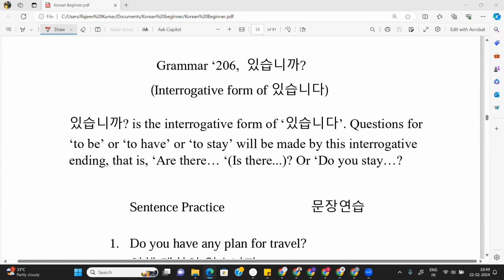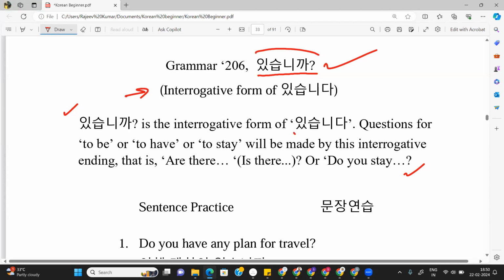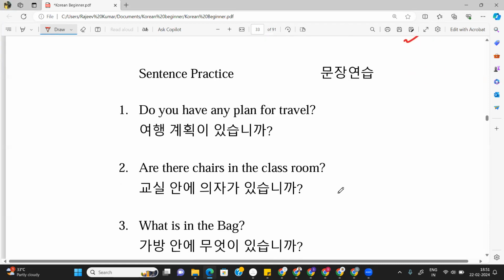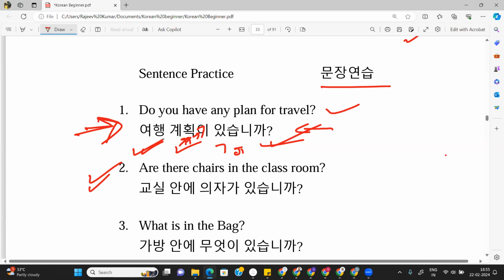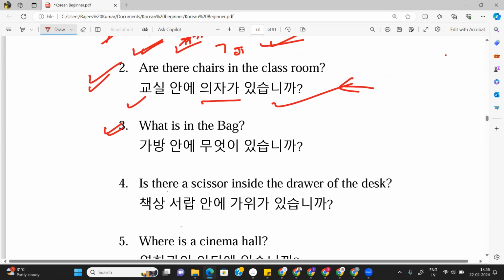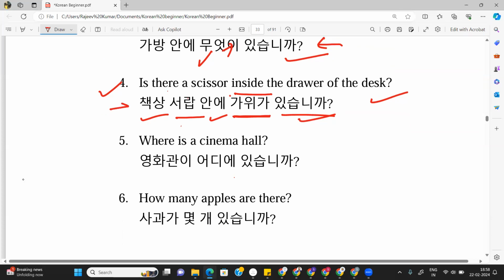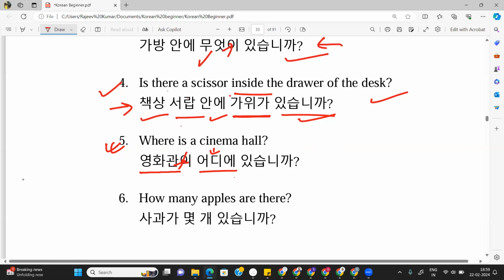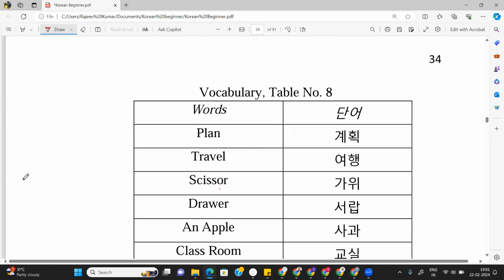Class - 13 | the easiest way to learn Korean Grammar 있습니까? | Korea Studio Seoul | Kim Luck Joon